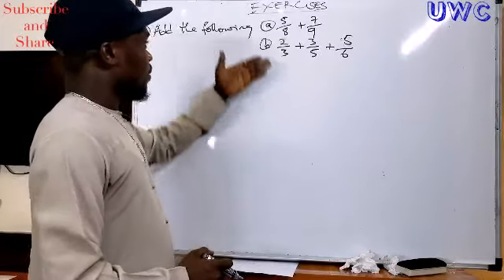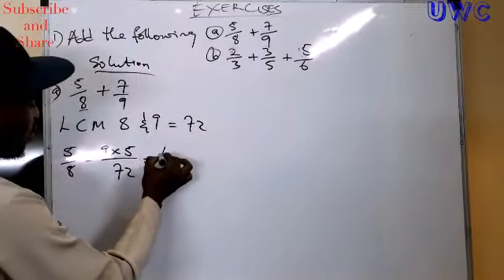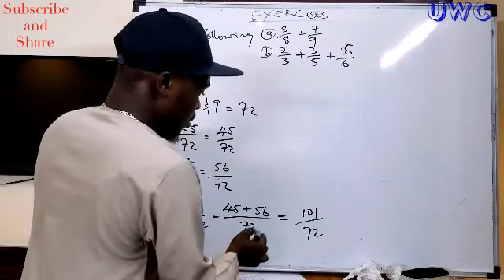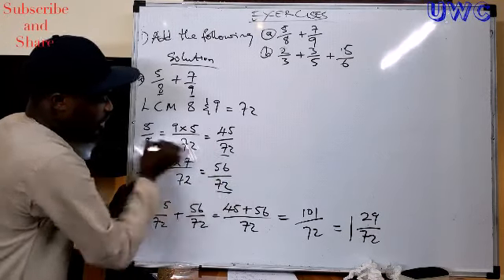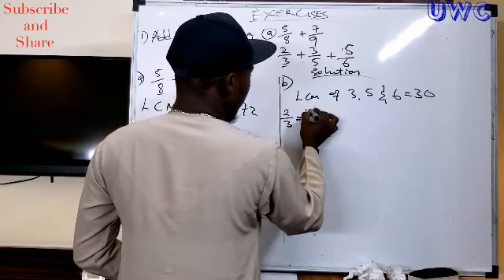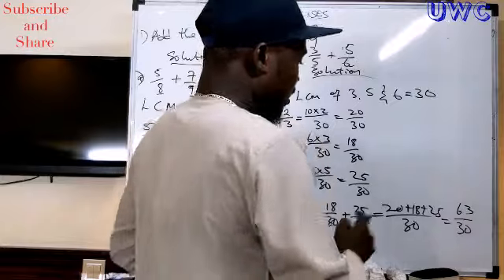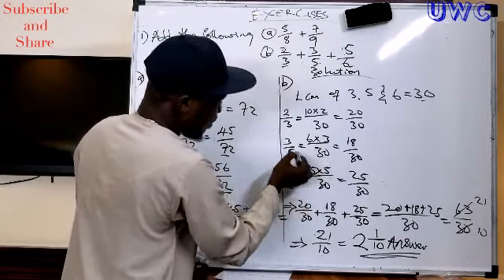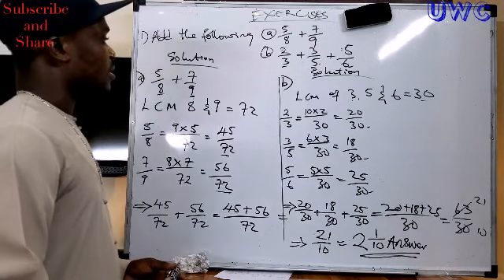Maths; Tutorial On Addition Of Fractions...Episode 25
Please Help Me To SHARE The Video To Reach More Viewers.